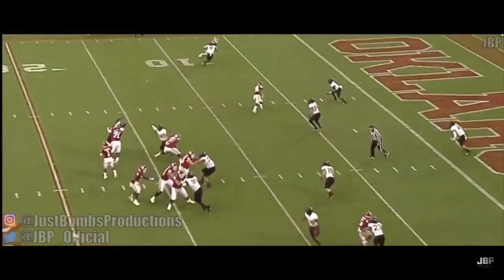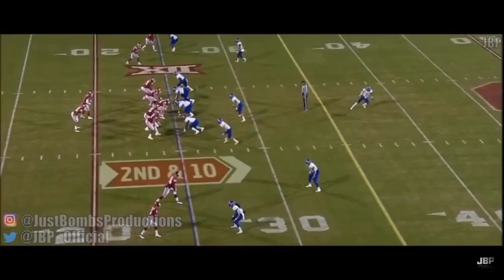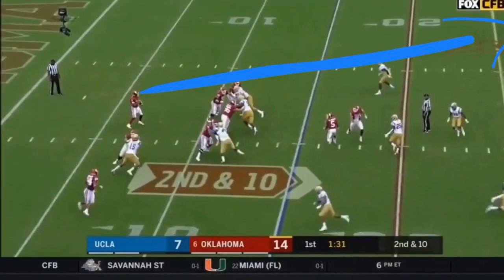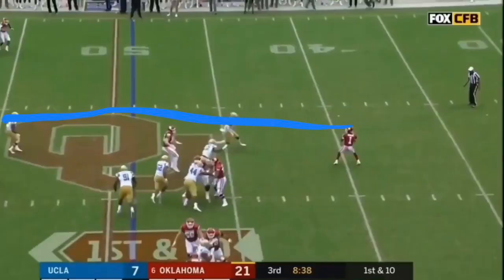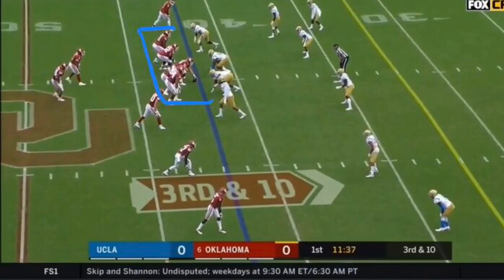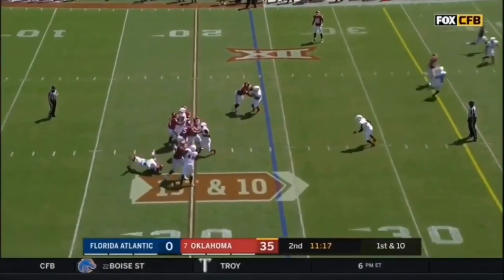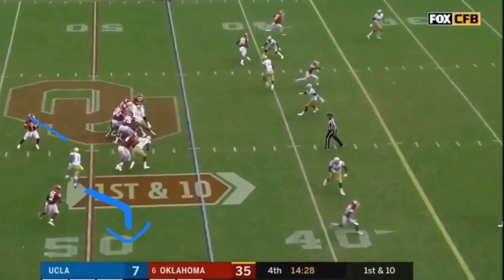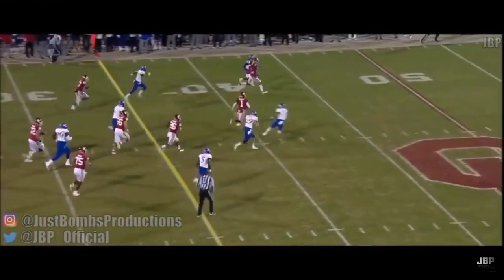How To Build Around Kyler Murray | NFL Film Room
In this film room I show you what an NFL team needs to do for Kyler Murray to be successful with them